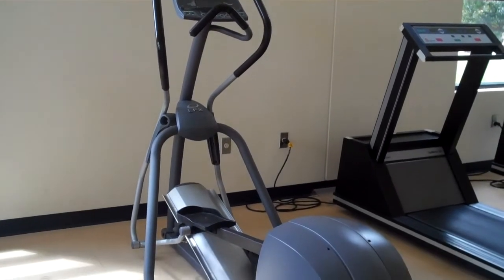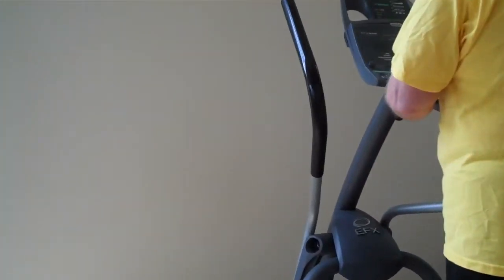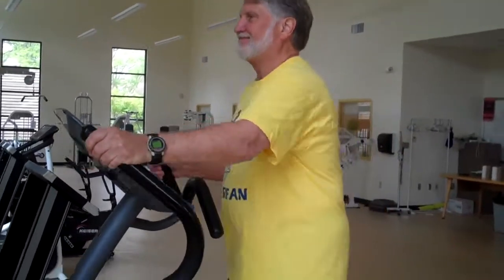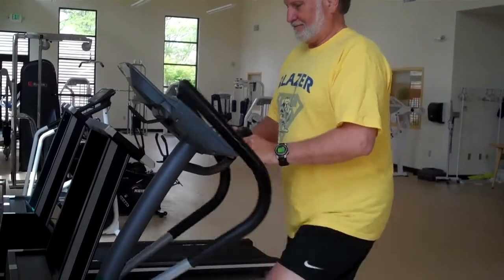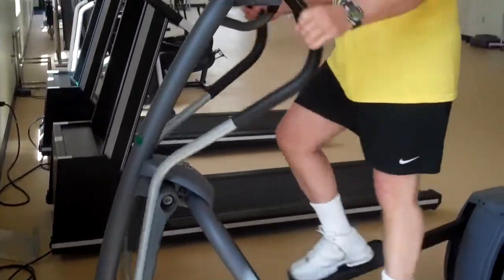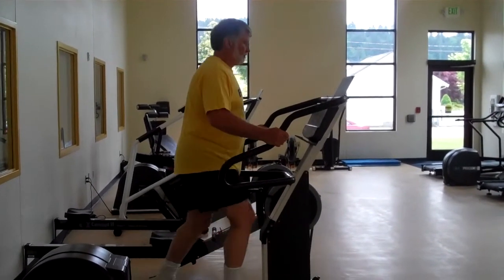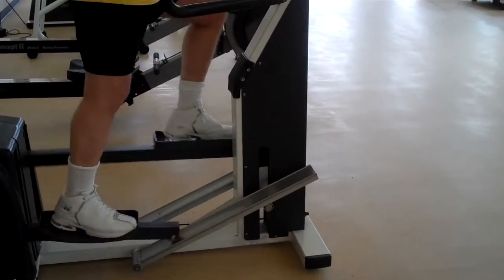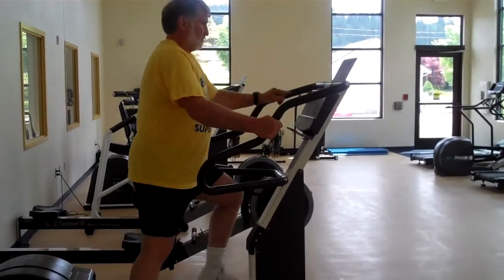Elliptical Machine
Centralia College: Learn how to use the Elliptical correctly